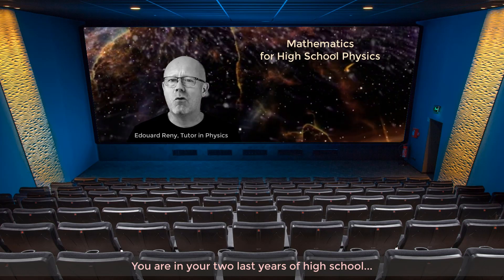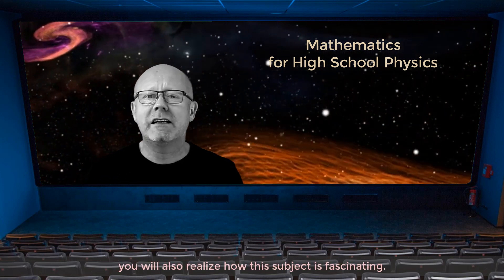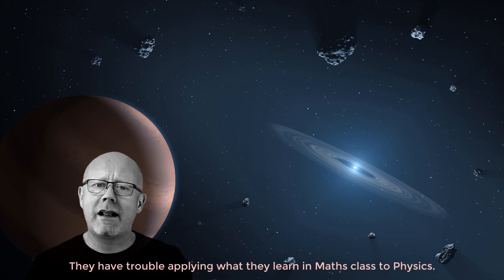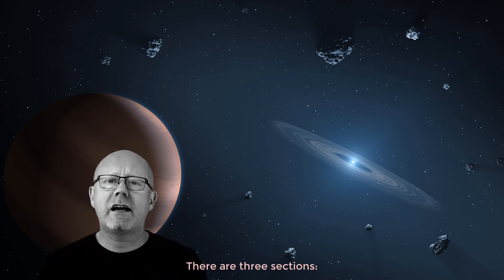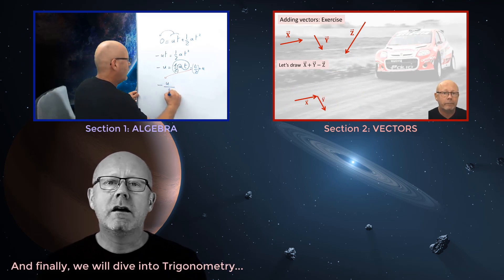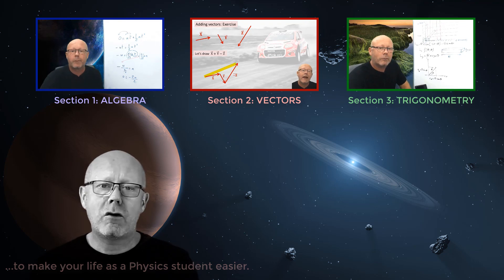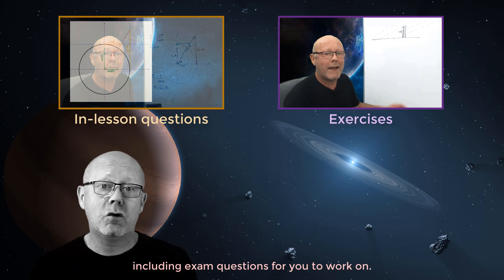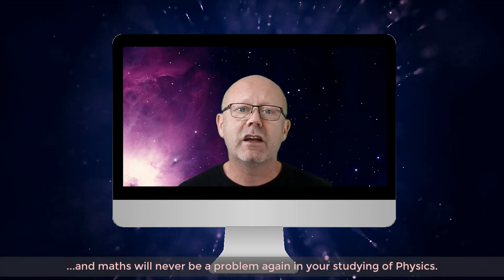Mathematics for High School Physics - Introduction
This video presents a course bridging the Mathematics and the Physics that are taught during the two last years of High School.

OBJECTIVE OF THIS COURSE:
Provide Students with the mathematical tools they need for a smooth and enjoyable studying of their high school Physics course.

ACCESS THE COURSE:
This course is available on Udemy.

DETAILED DESCRIPTION:
_ You are currently going through your 2 last years of high school and you took Physics.
_ You are in Grade 10, and you are about to take on Physics next year.
_ You are preparing a High School End Exam in Physics (IB, A-Level, AP etc.)

Physics is a truly fascinating subject: What you will learn in High School compiles what humanity knows about the world around us, from the hugeness of our universe to the incredible wildness of the infinitely small (particle physics).
This exploration is full of wonders and can really amaze you… That is, if you do not stumble on the notions of mathematics needed.

I am a physics teacher, and some of my students get really stuck in Physics, just because of the Maths: They have trouble applying what they learn in Maths class to physics. This is really a shame, and a big loss to them, because the principles in Physics are quite simple and easy to understand.

To fix this, I created this course. See it as a bridge between Maths and Physics.

In this course, I review with you all the Maths you need to feel comfortable in your study of Physics at high school level. This course is actually a 3-in-1: There are three sections.

1. “Algebra for Physics” teaches how to rearrange physics equations effectively and reliably.

2. “Vectors for Physics” explains what are vectors, how to use and manipulate them with ease.

3. “Trigonometry for Physics” dives into the Trigonometric notions you need in Physics.

As a bonus, tons of little practical tips are dispersed in the course. These will make your life as a physics student much easier!

Follow this course with a pen, a paper, a calculator nearby, and be ready to pause the videos.

Lessons are punctuated with solved examples and questions for you to train on.

There are also videos that compile full exercises. I solve all of them in detail on a white board. You can also access to these exercises as pdf files attached to the videos.

If you take this course, follow it diligently and work on all the exercises. That will guarantee, that Maths will never be a problem again in your studying of High School Physics.

Edouard Reny
Tutor in Physics